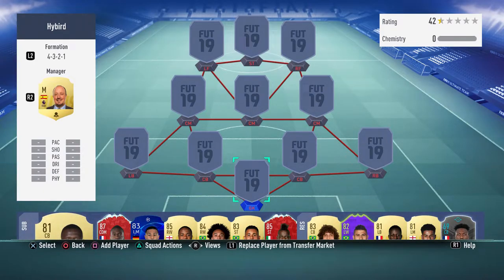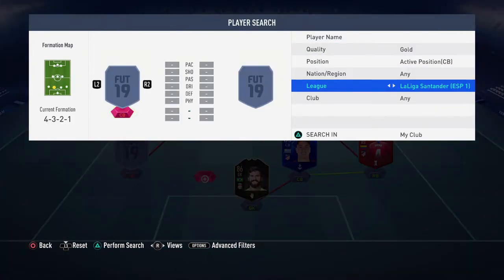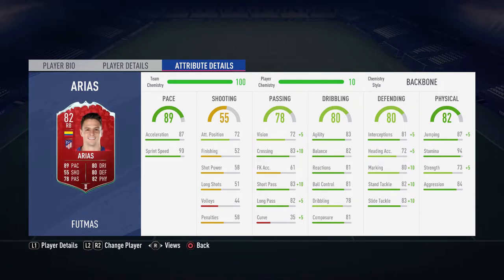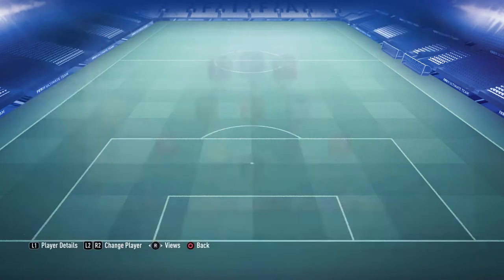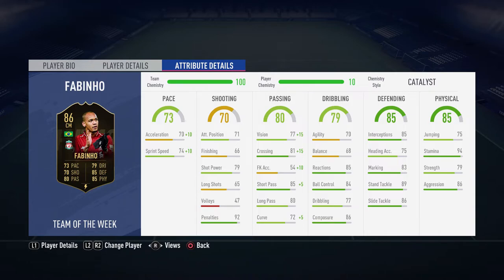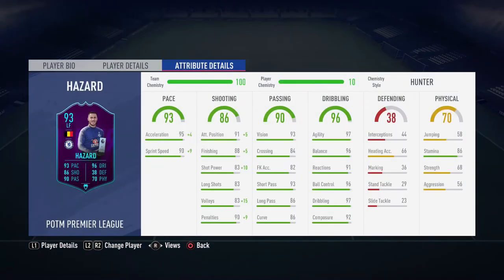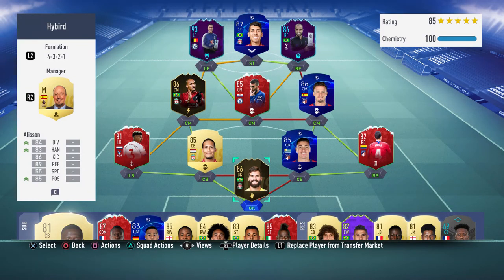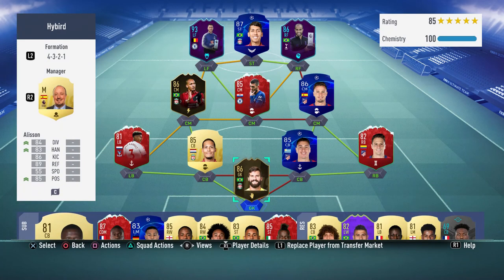FIFA 19 OP WEEKEND LEAGUE SQUAD BUILDER! FT POTM HAZARD, IF FABINHO AND MORE!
In today's video i will be bringing you a squad builder on fifa 19 ultimate team!
Featuring hazard, van dijk, lucas and more!